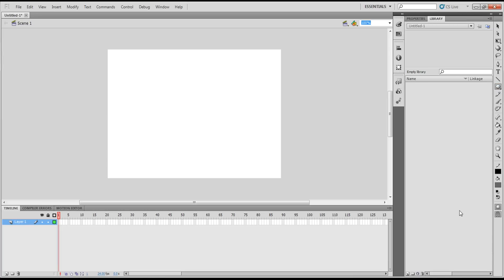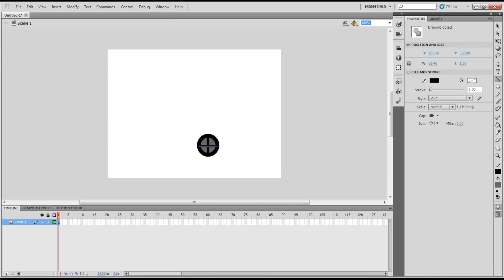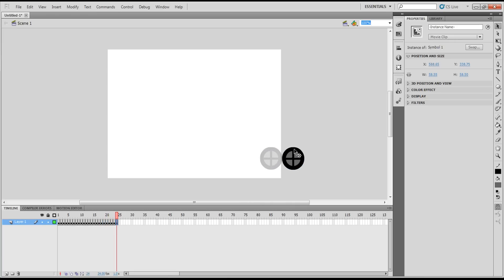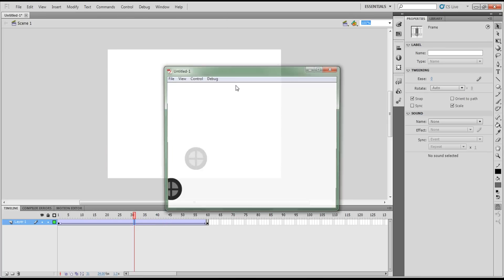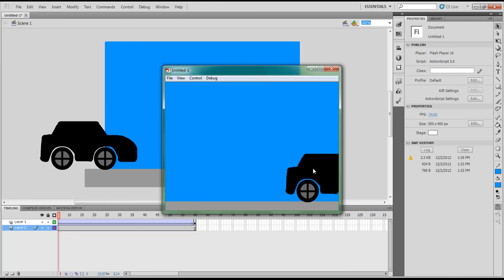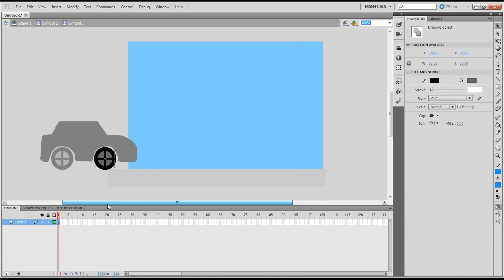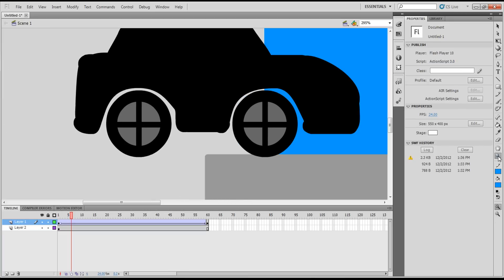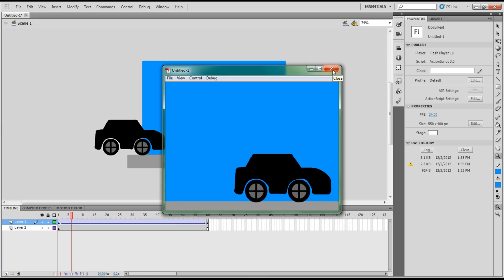The Basics of The Classic Tween in Flash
I just go through the very basics of the classic tween in flash so you guys can get and idea and feel for how to use it.